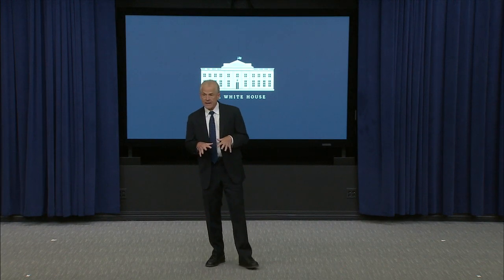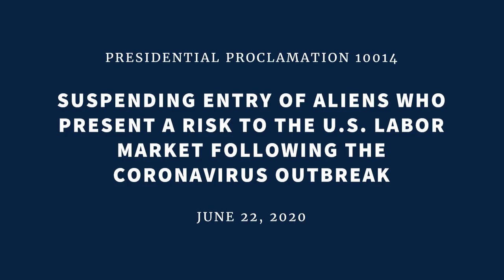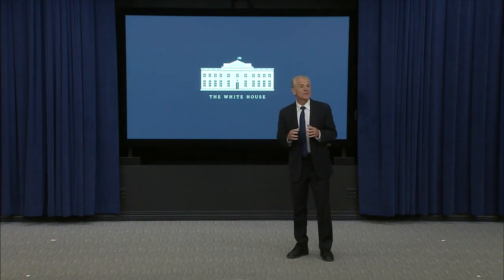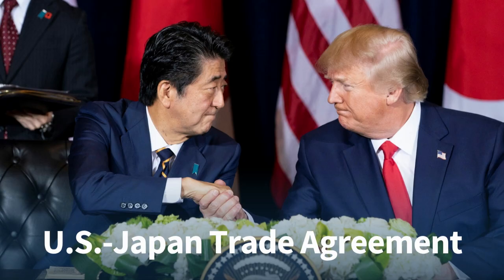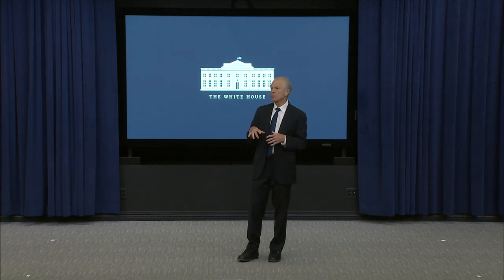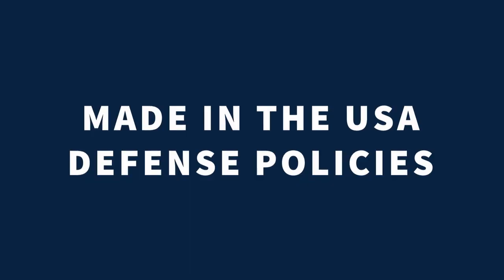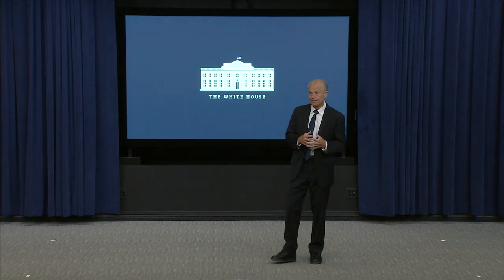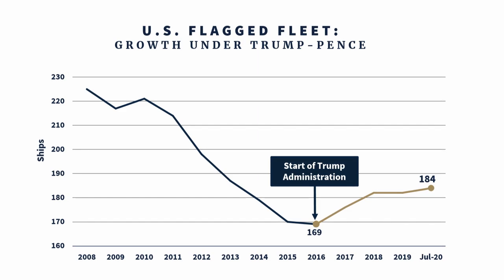President Donald J. Trump -- The Buy American, Hire American President